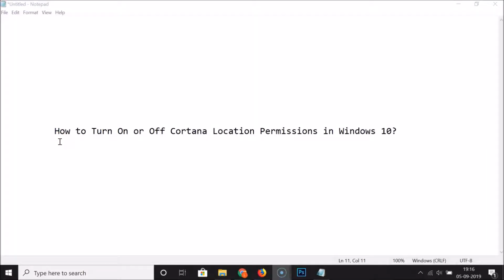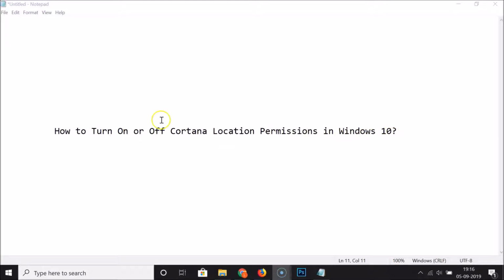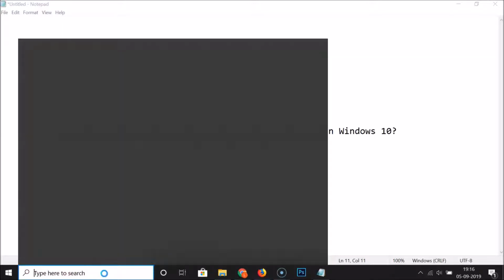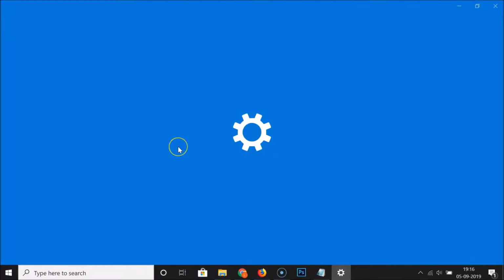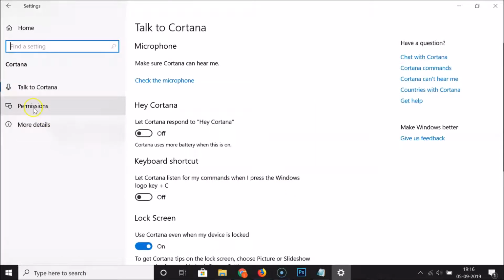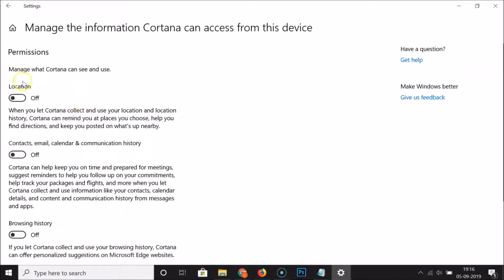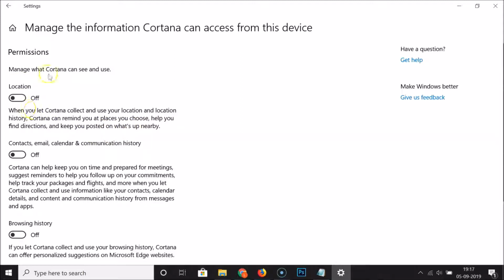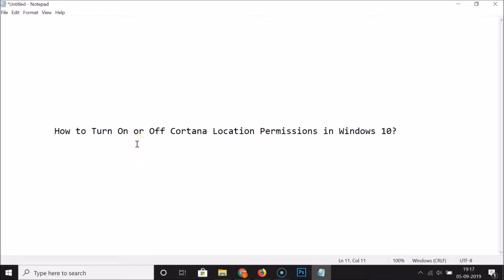How to Turn On or Off Cortana Location Permissions in Windows 10?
Step 1: Click on Search box, and then do a search for 'settings.'

Step 2: Open the 'settings' app by clicking on it.

Step 3: Click on 'Cortana' tile, and then click on 'Permissions.'

Step 4: Now, click on 'Manage the information cortana can access from this device.'

Step 5: Under Location, click on Toggle to make it On or Off according to your requirements.